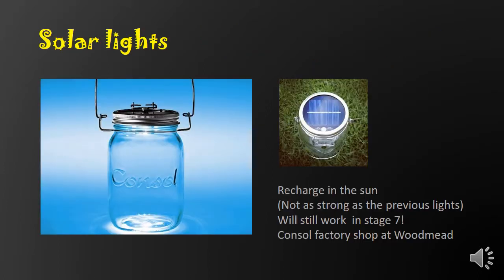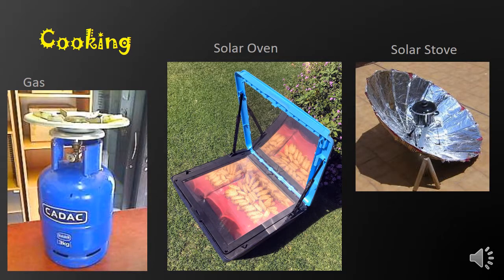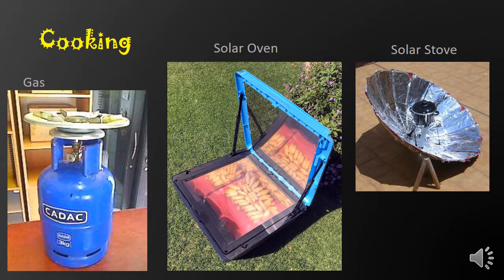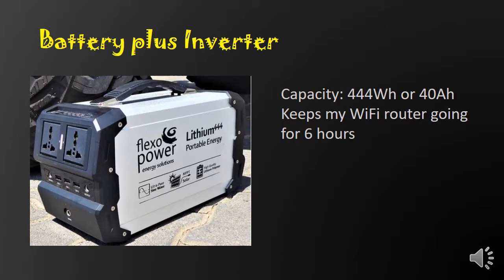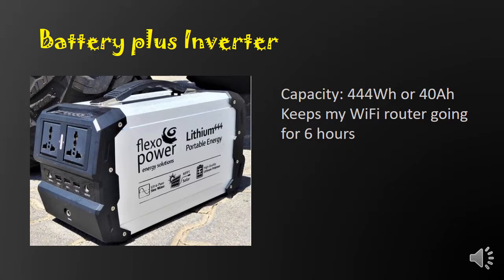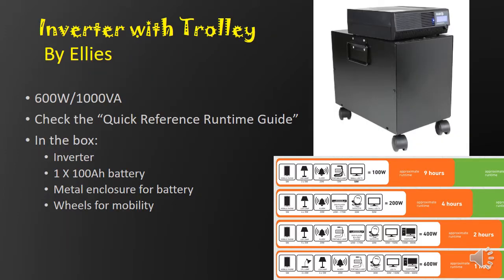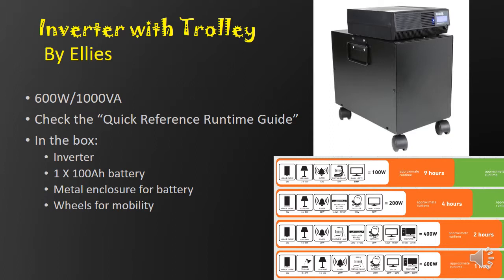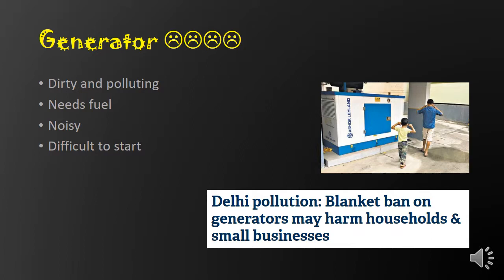Load shedding solutions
Tips on how to get equipped at home to cope with load shedding without breaking the bank.